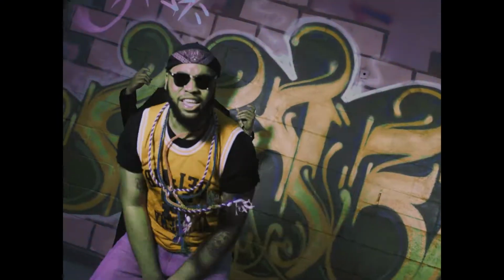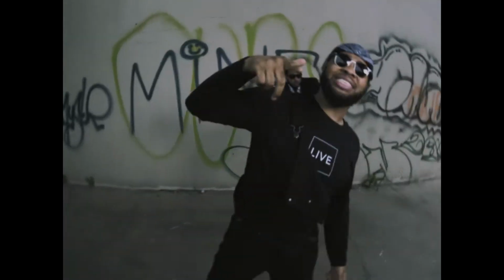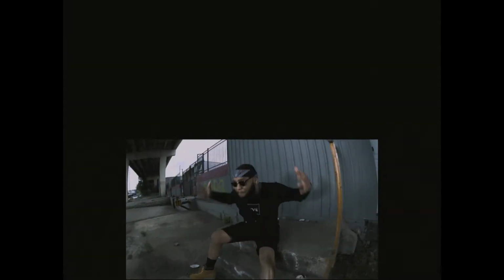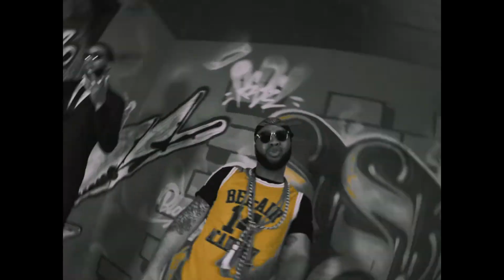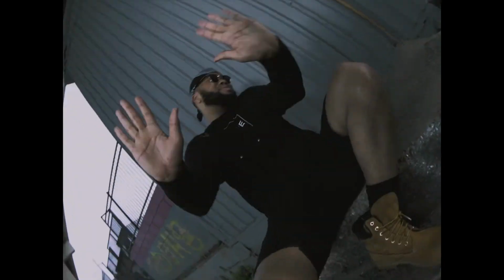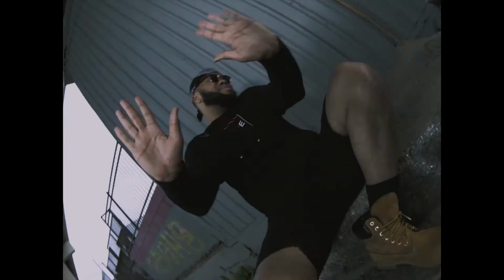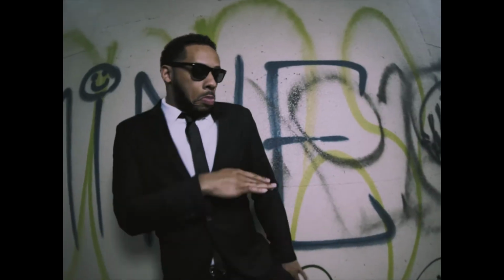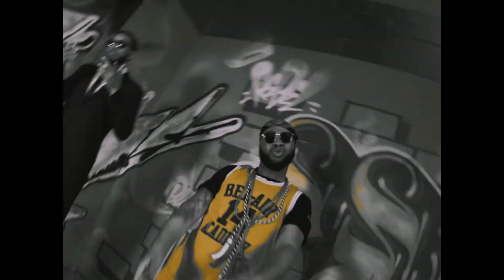King Ju - Dead Wrong Video Breakdown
Link To Music Video